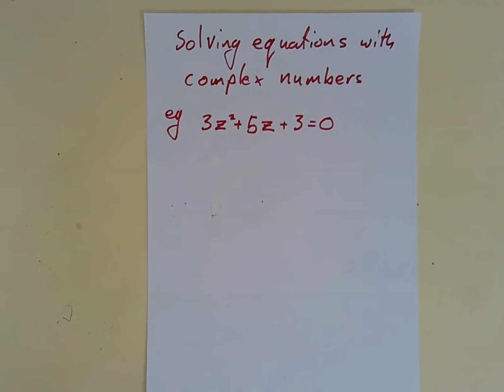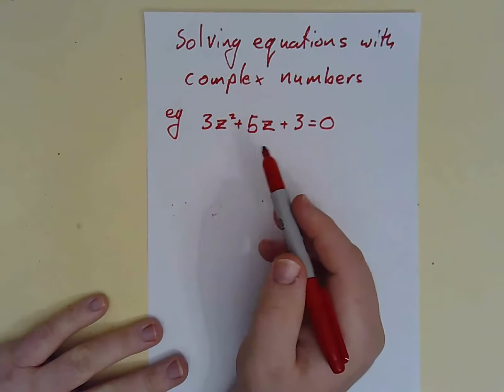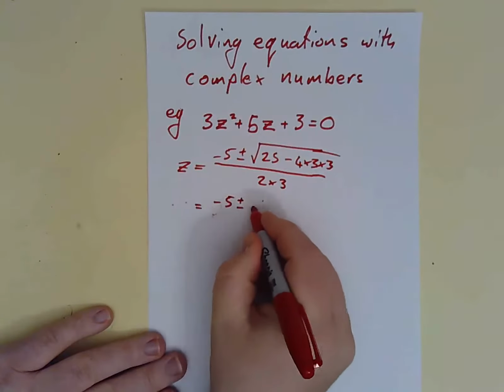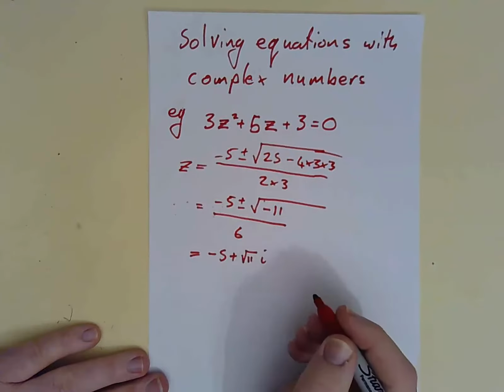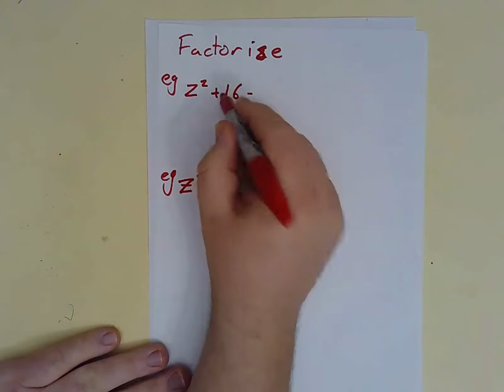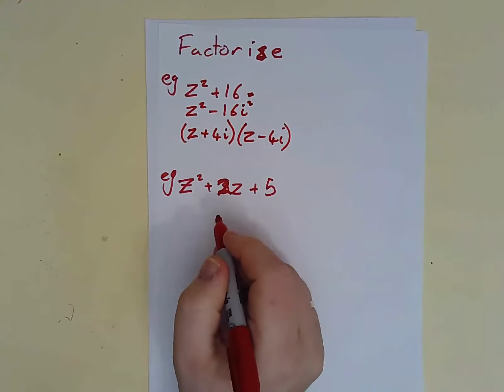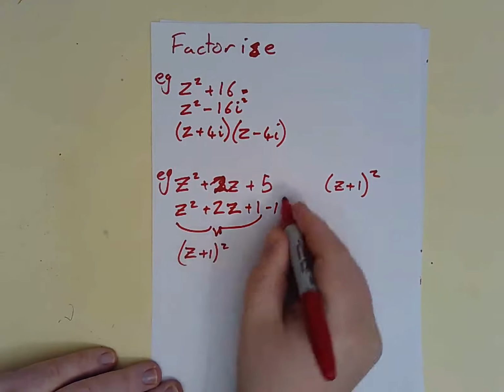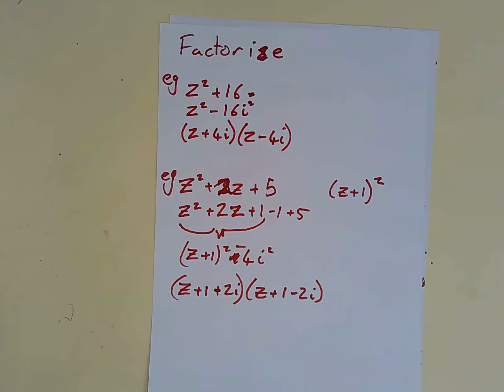Solving quadratics with complex numbers